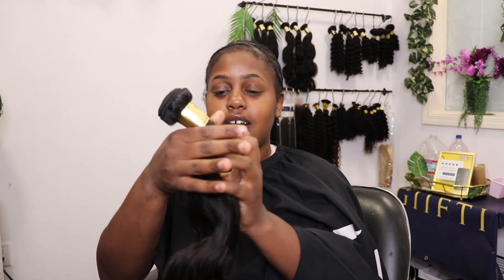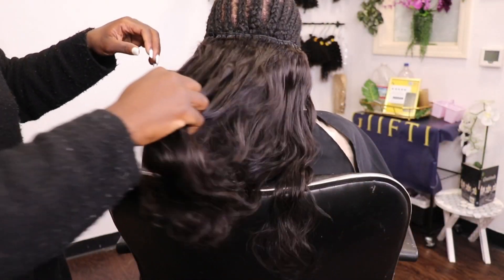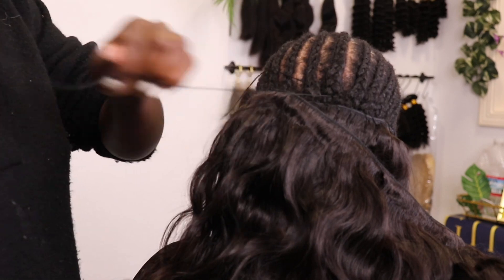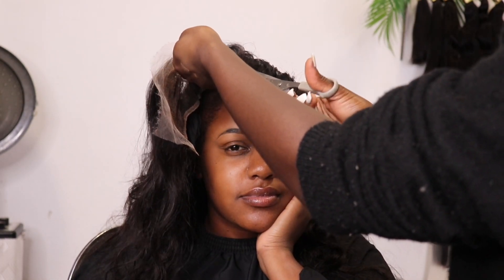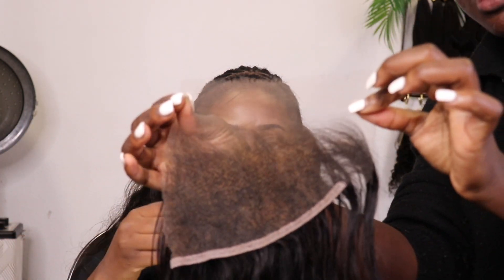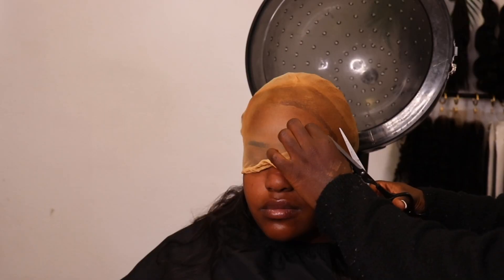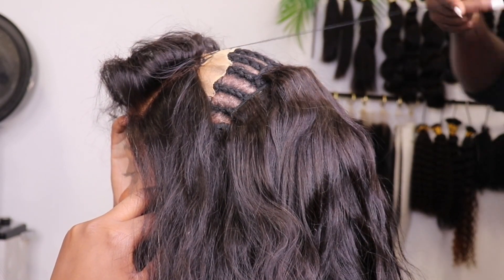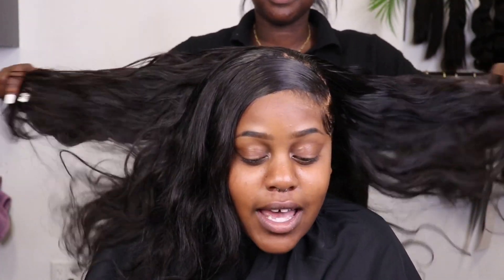Last minute hairstyle change 🥵 Turning a frontal sewin into a closure sewin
I’m Gifty a license hairstyle is located in Crystal Minnesota.
we use raw Indian 3 bundles of bodywave 16”18”20 lace closure 5x5 ”, this install last 1 month

All extenisons and tools are avaialble on giiftihair.com